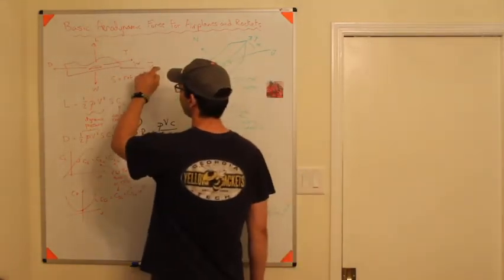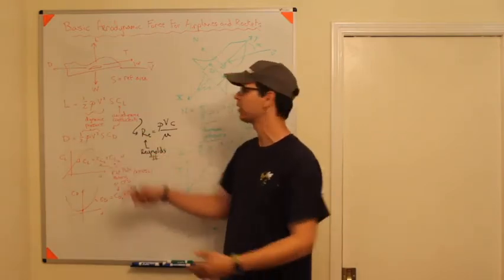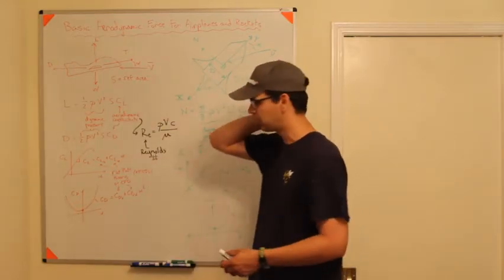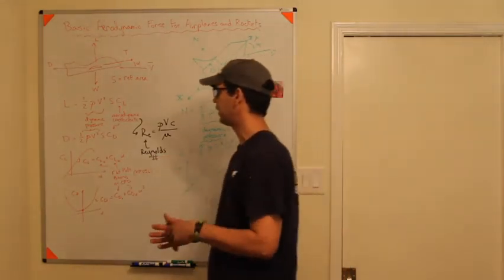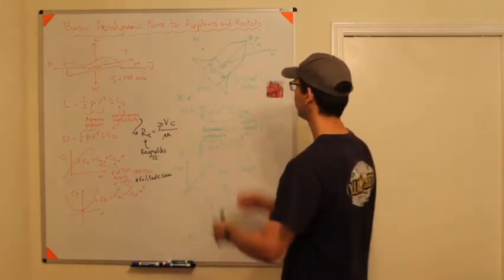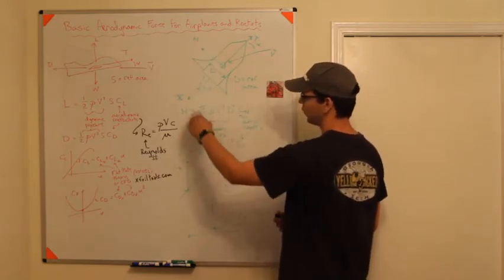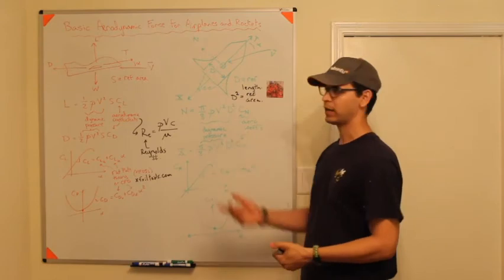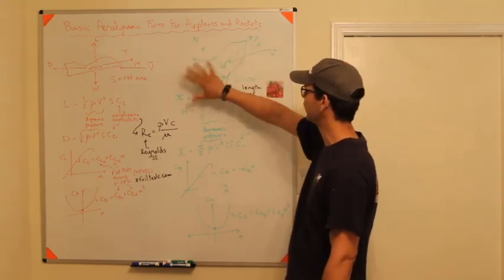Aircraft Basics - Aerodynamic Forces of Airplanes and Rockets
Here I discuss the basics of aerodynamic coefficients for airplanes and rockets. Basically this is something I expect anyone who's taken undergraduate aerodynamics to understand.